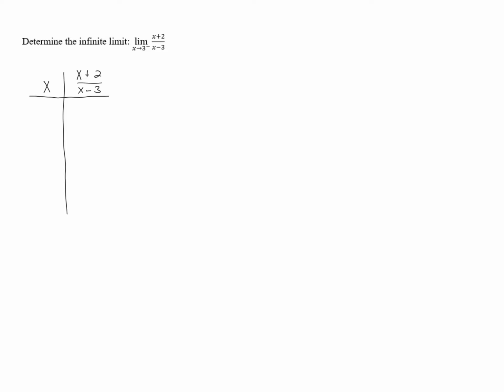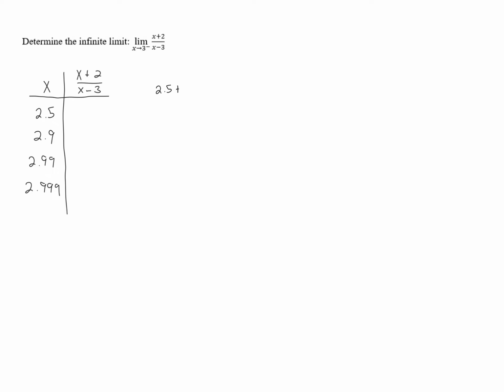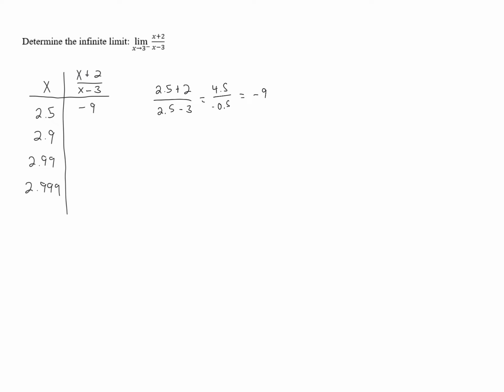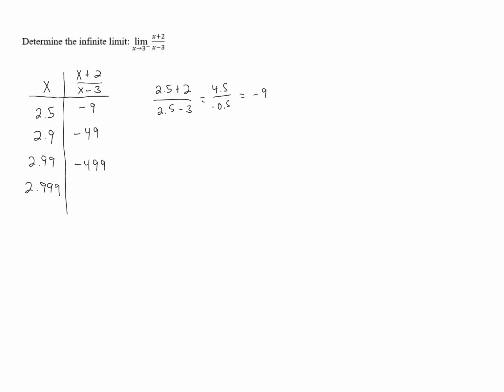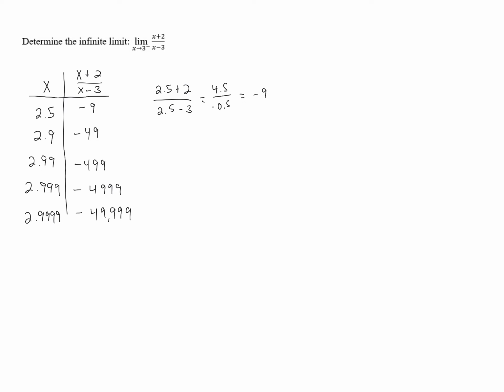One-Sided, Infinite, and Non-Existent Limits - Problem 3